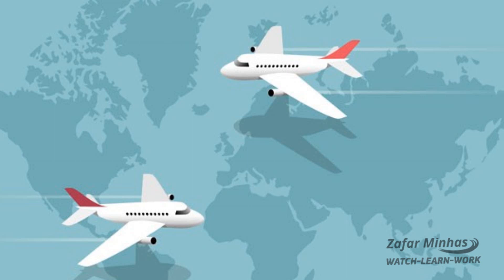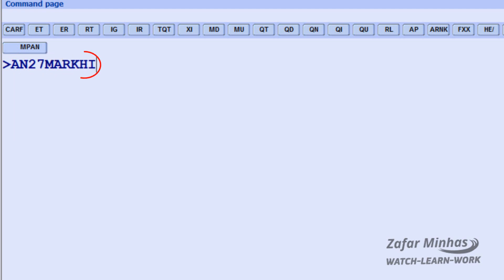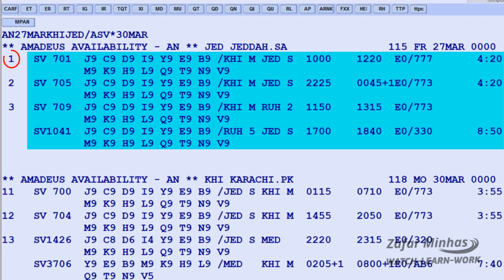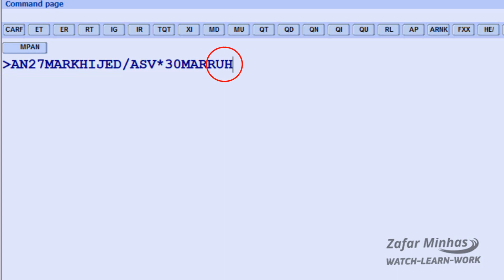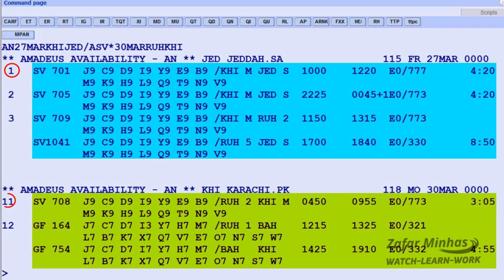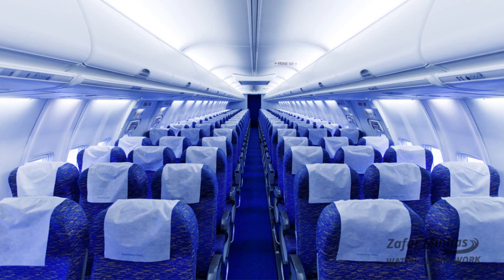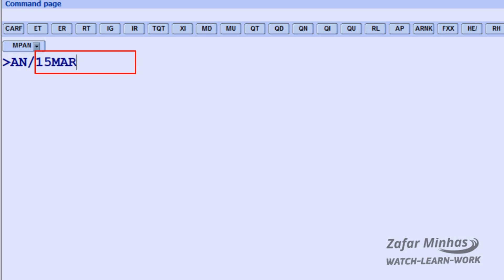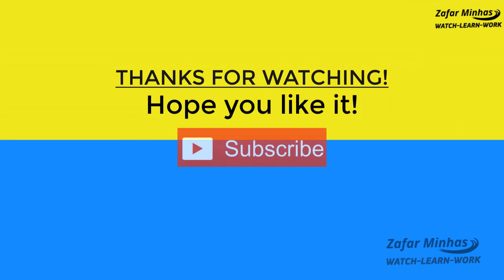How to Use Dual City Pairs & 7-Day Availability in Amadeus GDS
🎓 Master the Power of Amadeus GDS! 🌍✈️
In this in-depth tutorial, learn how to use Dual City Pairs and explore 7 Days Availability to optimize your flight search and booking efficiency in Amadeus — the world’s leading GDS platform for travel professionals. 💼

Whether you're a travel agent, airline staff, or student, this video breaks down advanced Amadeus commands with easy-to-follow steps. 🧑‍💻✨

🔍 What you'll learn:
✔️ How to perform a Dual City Pair search
✔️ View a week’s worth of availability in seconds
✔️ Save time with smart Amadeus entries
✔️ Best practices for faster flight searches

📌 Perfect for:
✅ Travel & Tourism students
✅ Airline reservation agents
✅ Travel consultants